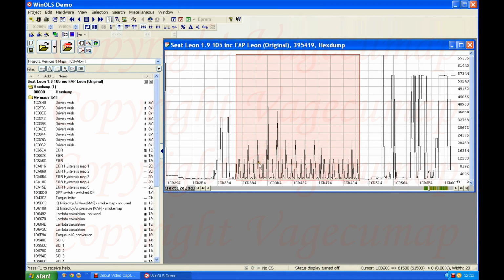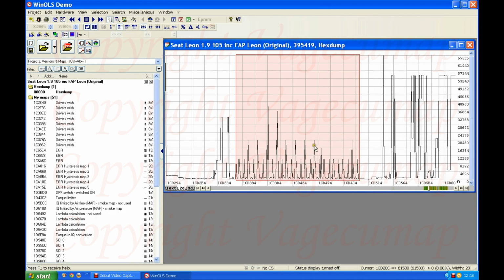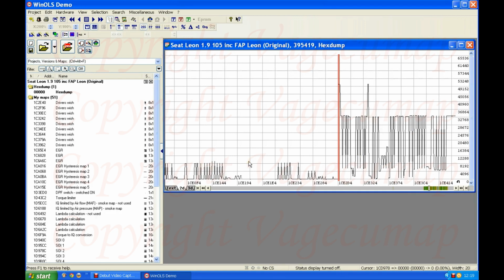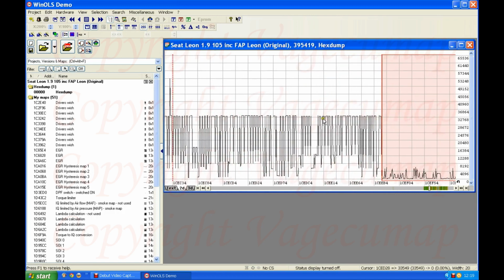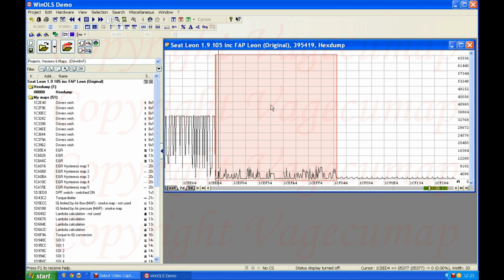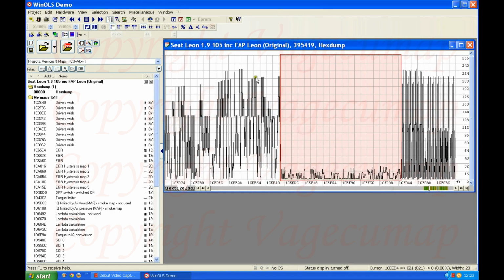301 Fault codes in edc16 p1 Intro wm